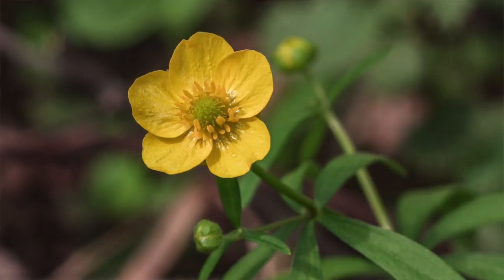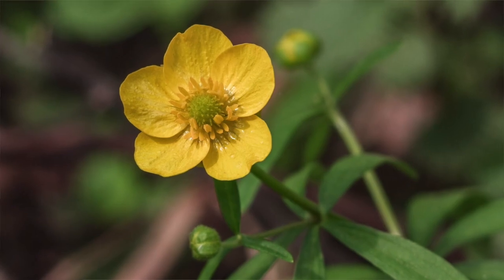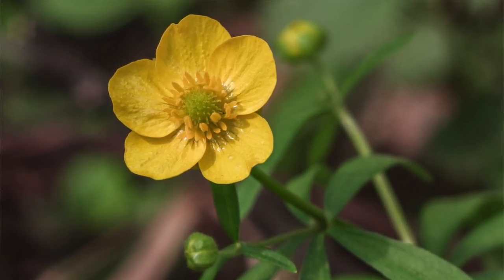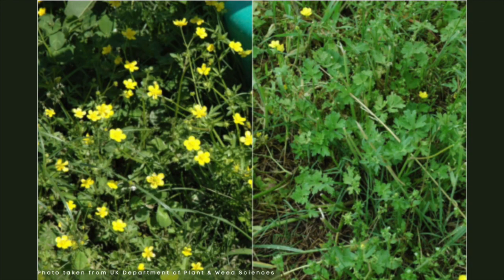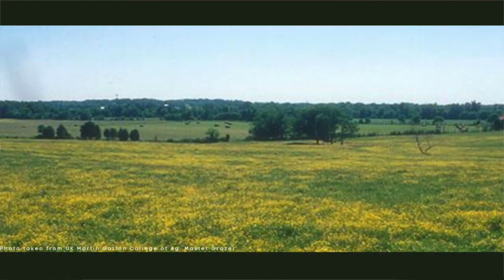Fall Pasture Weed Control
Guest: Kevin Lyons, Monroe County Extension Agent for Agriculture and Natural Resources

Topic: Fall Pasture Weed Control

Fall is an excellent time to control many weeds in pastures that usually are not noticed until spring. Buttercup (yellow flowers in late spring) is a perennial plant that will continually get worse without control. The best weed control comes from a dense sod of desirable grasses and legumes.  A soil test, proper applications of lime and fertilizer, along with reasonable stocking rates, will reduce weeds long term in most pastures. Mowing is rarely effective for killing weeds in pastures. Mowing low enough to kill the weeds (2 inches or less) removes valuable forage. Mowing heights of about 6- 8 inches maintains forages but does not control smaller weeds. Mowing is still a tool that can be used to reduce the number of seeds a weed produces and it keeps the seeds in the original area, not spread over a larger area. Herbicides are efficient and provide excellent control, but there is not one herbicide that will control all the weeds with one treatment.  Most broadleaf herbicides are effective in the fall to help control thistles and buttercup. There are optimum times to control weeds with herbicides. The following months are preferred for herbicide treatment of several weedy species in our area. October-November: buttercup, common chickweed, and thistle. Wait until you can see new plants emerging. February-March: buttercups, curly dock, broadleaf dock, and chicory. May-July: spiny pigweed, white clover, hemp dogbane, goldenrod, cocklebur, perilla mint, common ragweed, and jimsonweed.